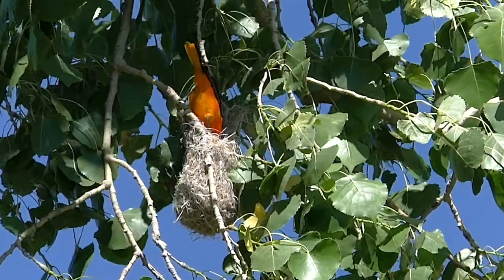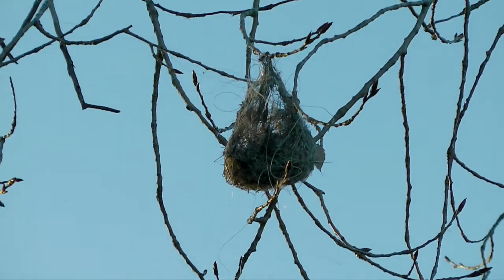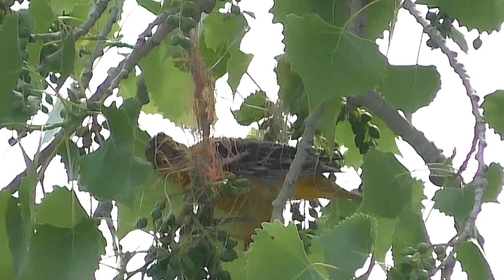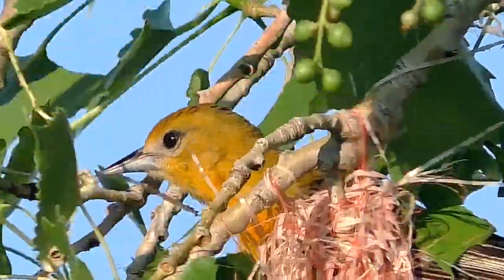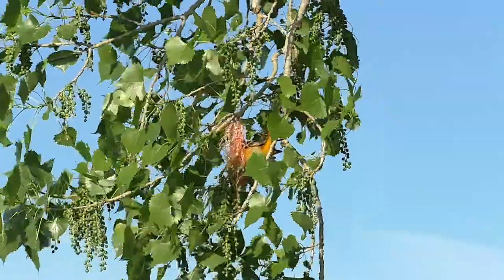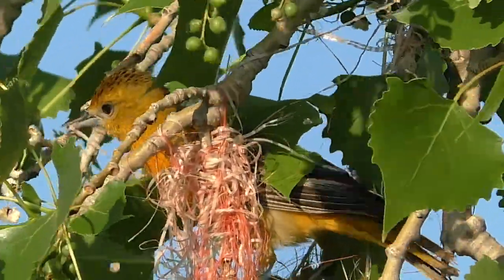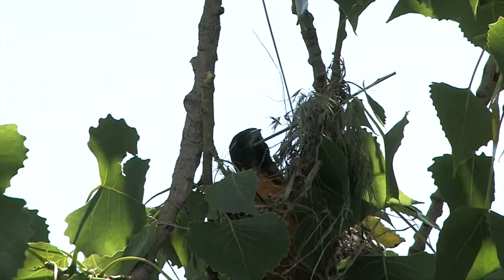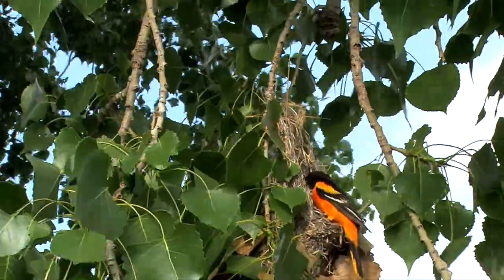Baltimore Oriole Nest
Oriole nests are among the most complex of the bird world.